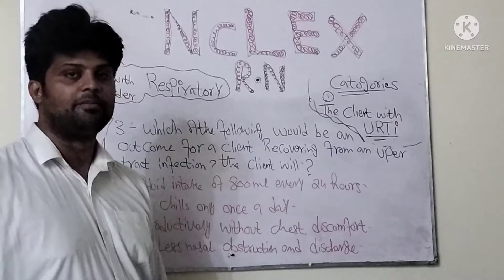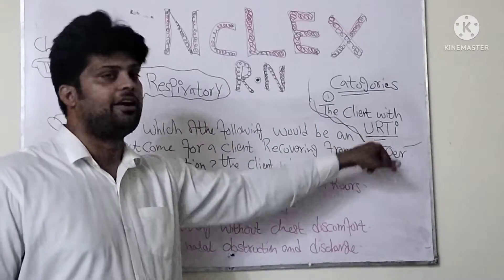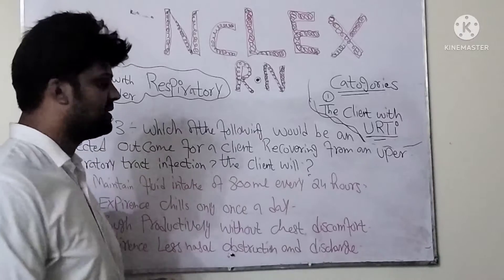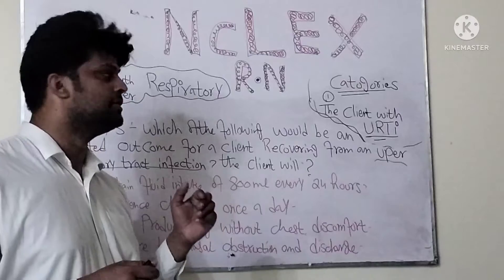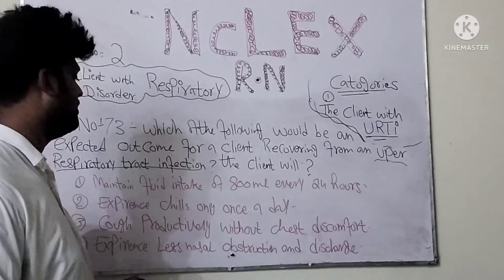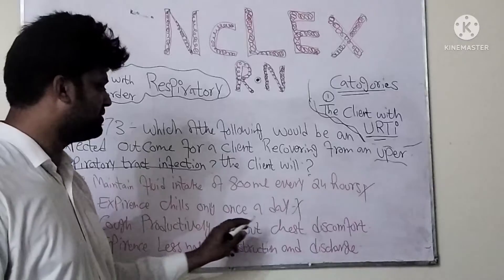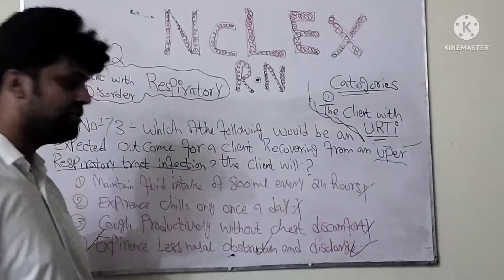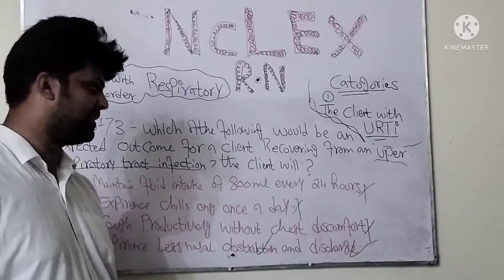question no 73 the client with respiratory disorder